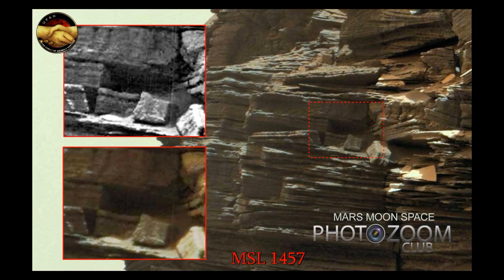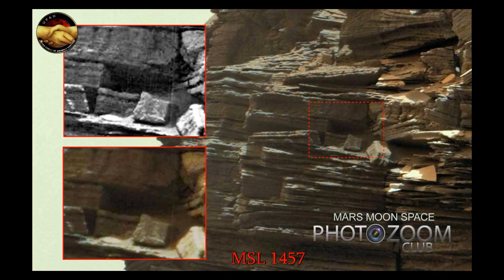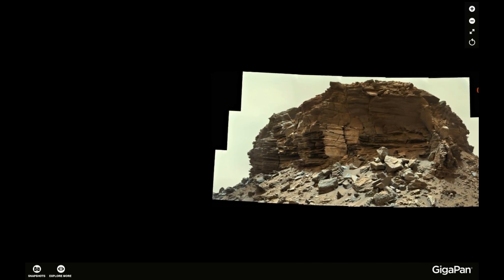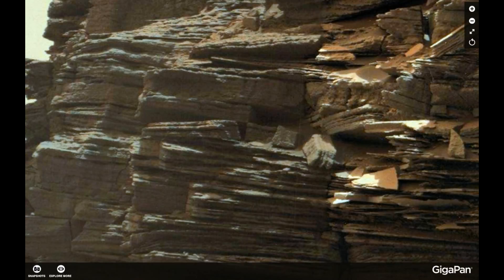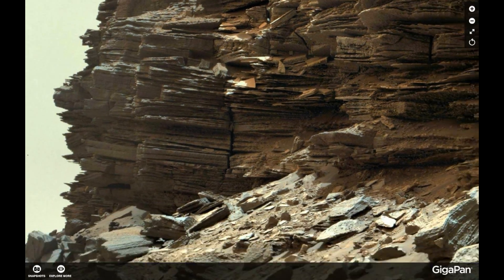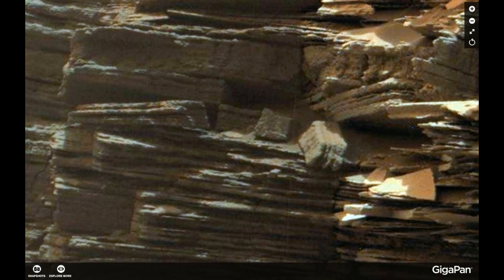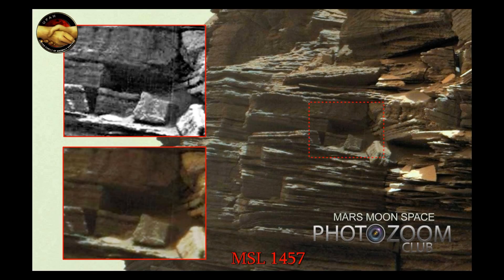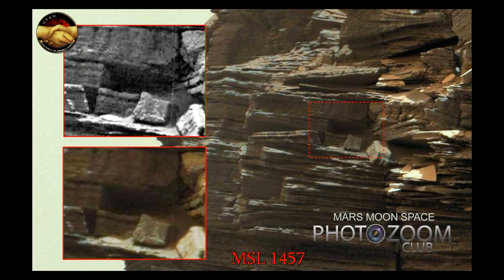Amazing Mars. Curiosity images. Incredible image of rocks carved cut and shaped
This is truly and amazing gigapan by Keith Laney.